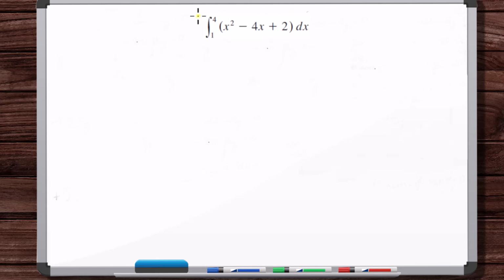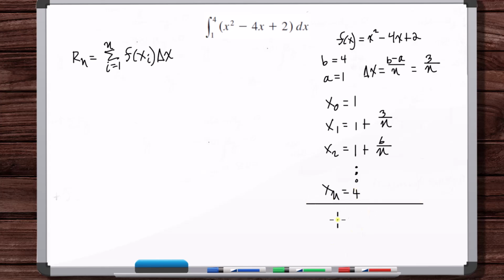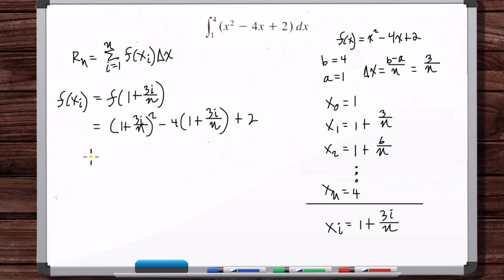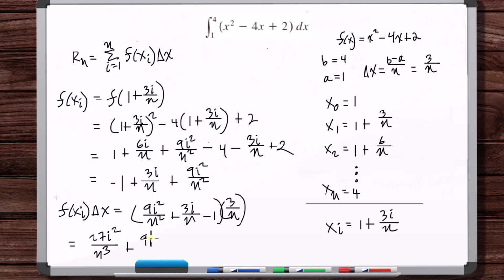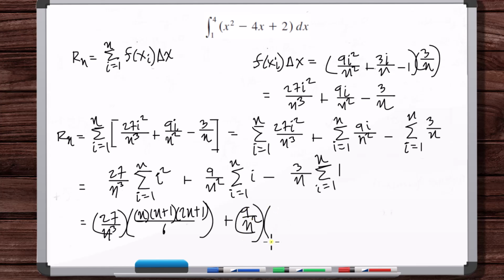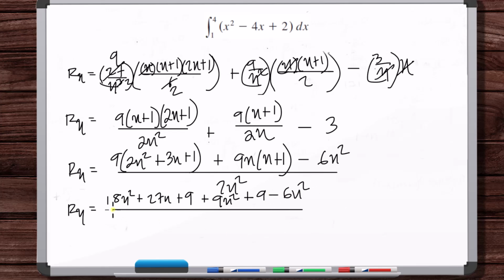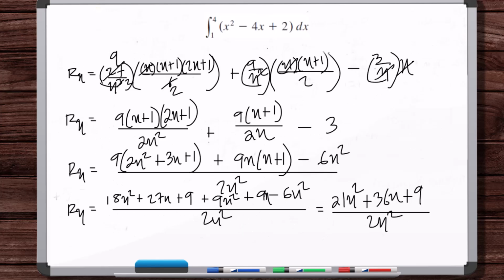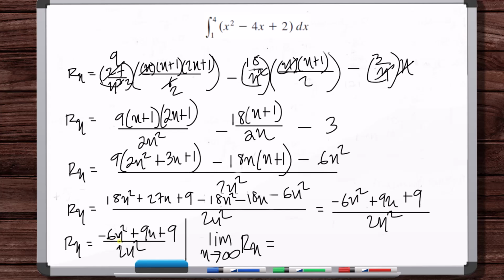Limit Definition of Integral - Example 2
In this video, we use the limit definition of integration to evaluate a definite integral.